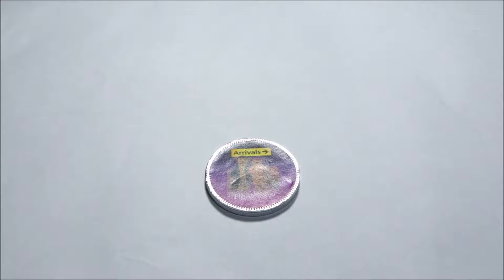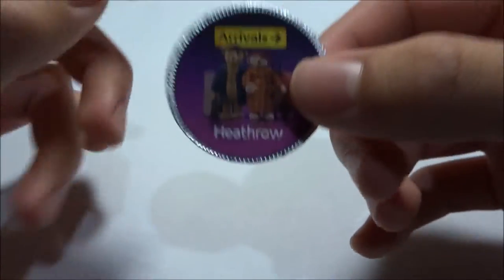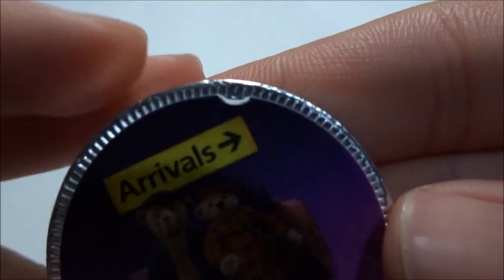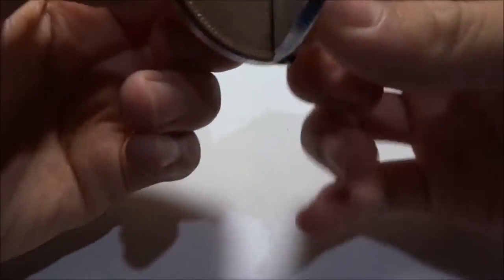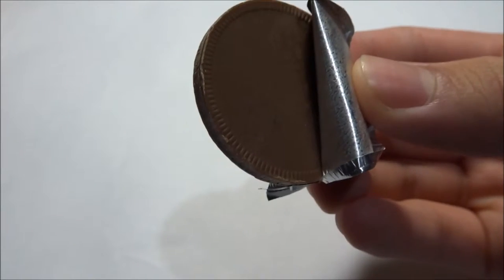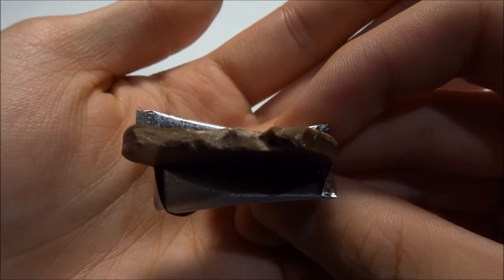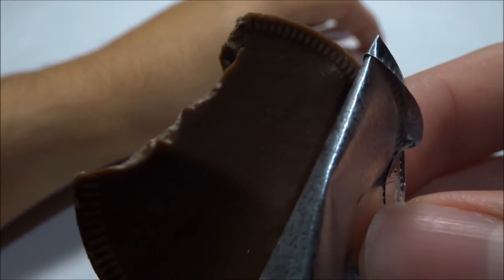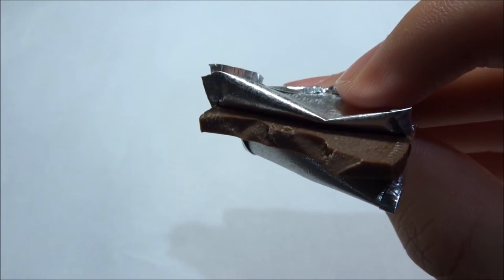Heathrow Chocolate Xmas 2017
This is a review of the Heathrow Christmas chocolate.
If you have any questions or things to say to me leave them in the comment section down below.